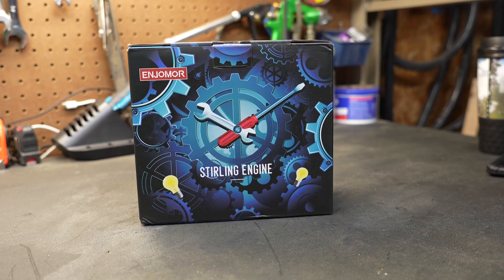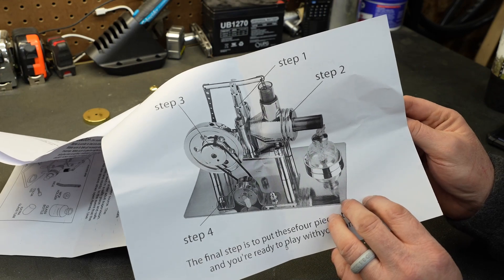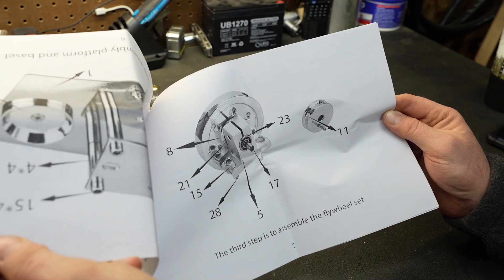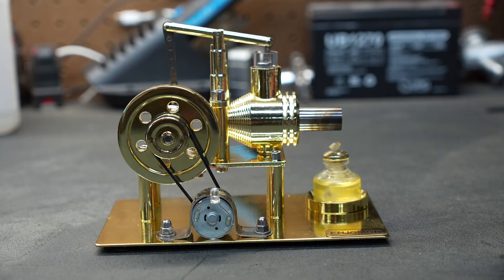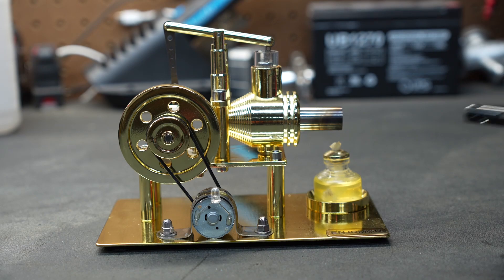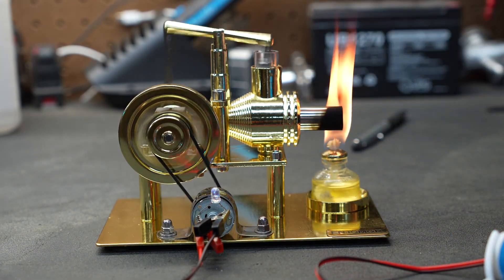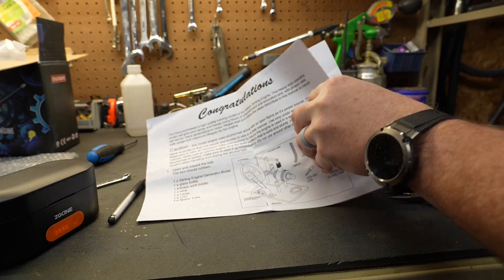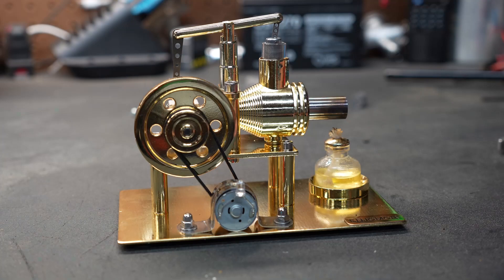ENJOMOR DIY Hot Air Stirling Engine, a working model from StirlingKit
! ! ! DISCOUNTS ! ! !